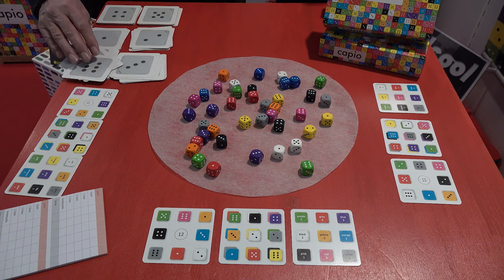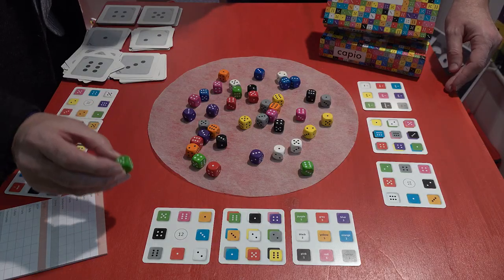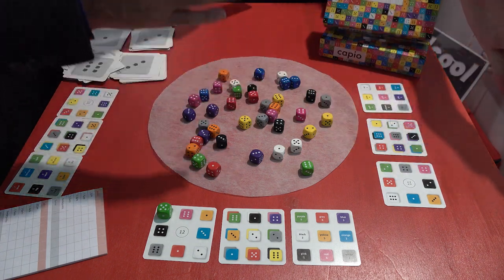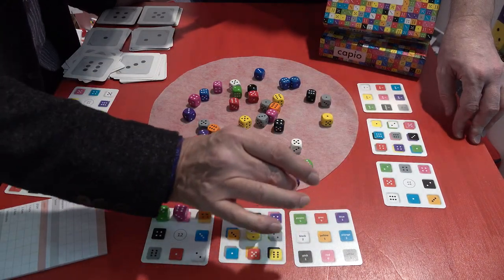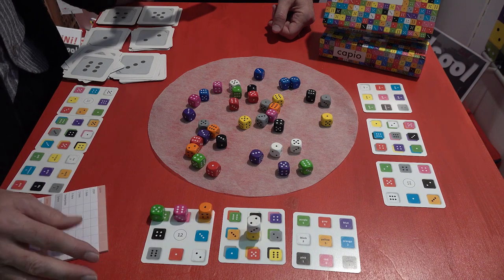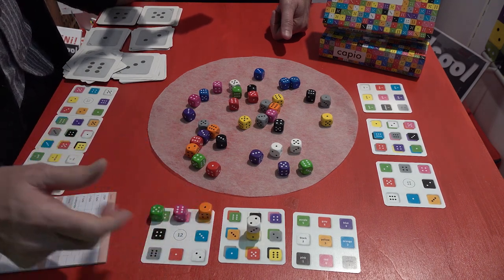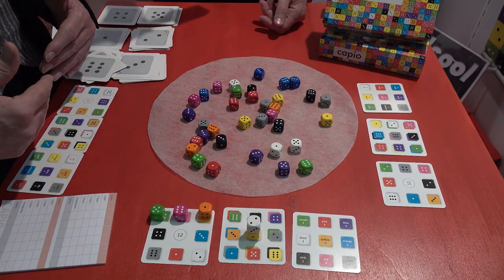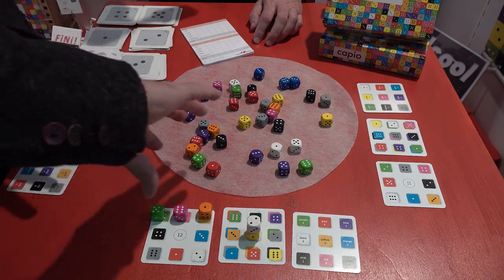Capio — game preview at Spielwarenmesse 2020